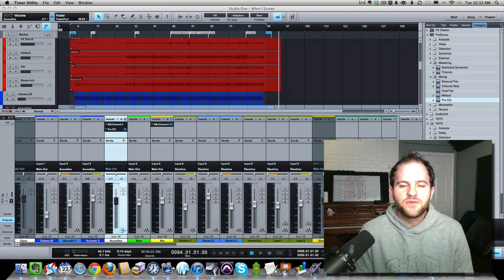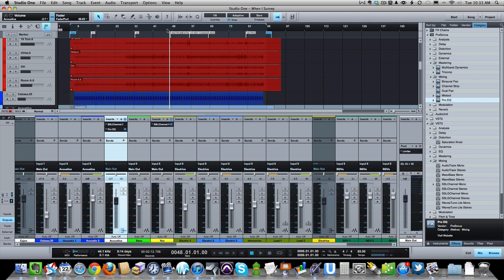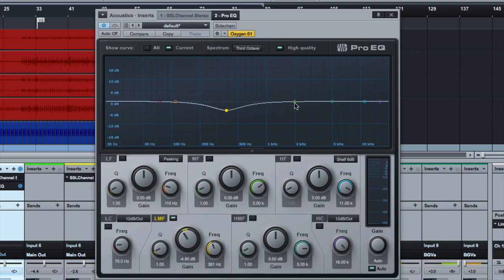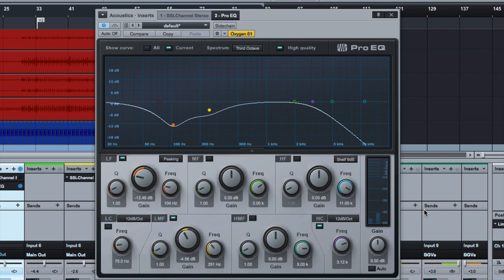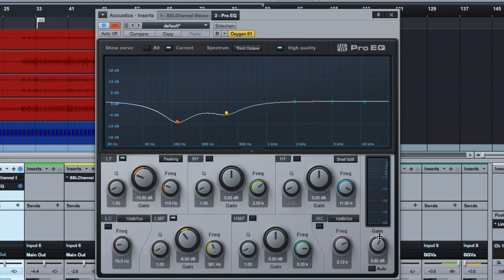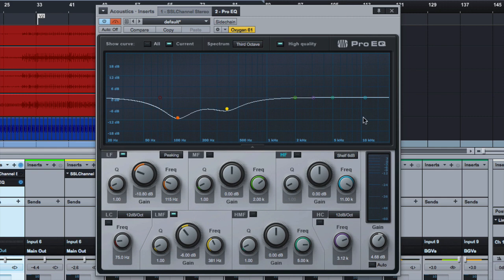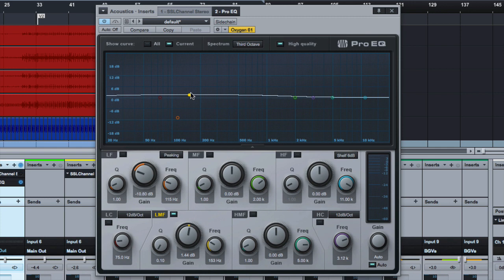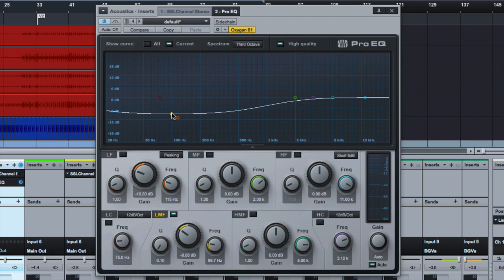How to Use EQ Make-Up Gain